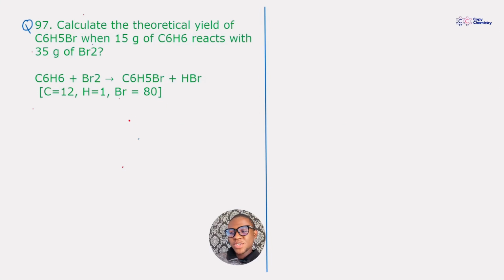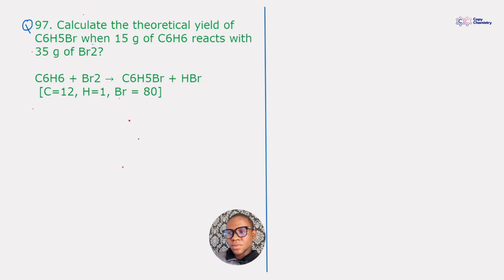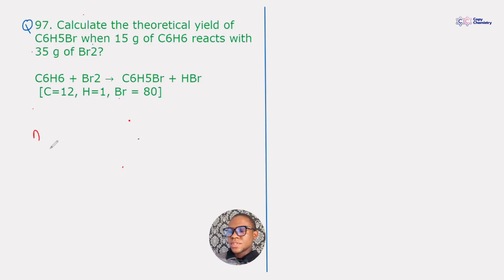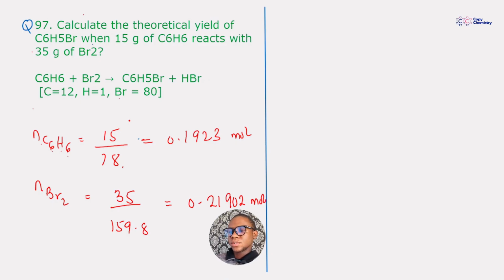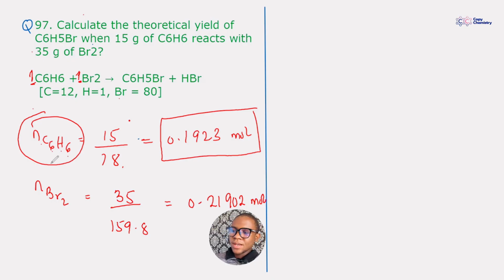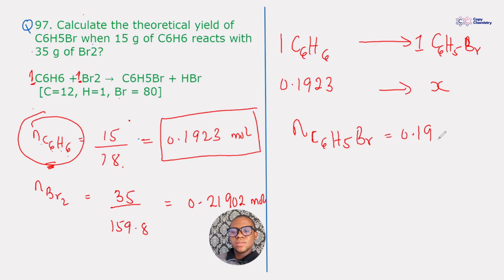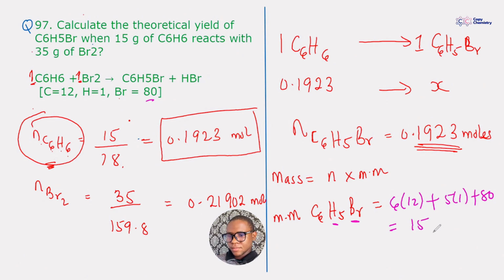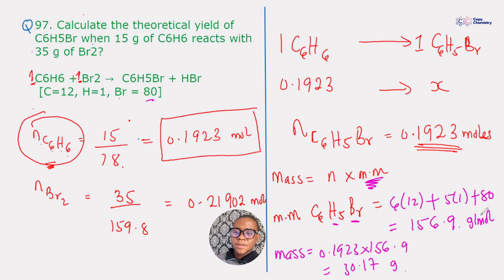Stoichiometry Q97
🎯 Keywords/Tags: stoichiometry,chemistry,online chemistry tutor,chemistry tutorials,stoichiometry explained,mole concept,AP chemistry help,chemistry for beginners,stoichiometry problems solved,learn chemistry online,Stoichiometry formulas,Stoichiometry, Stoichiometric coefficient,What is stoichiometry in simple terms?,What is 22.4 in stoichiometry?,stoichiometry practice worksheet,stoichiometry practice with answer key, Mole to Mole, Grams to Grams, Mole Ratio, honourschemistry